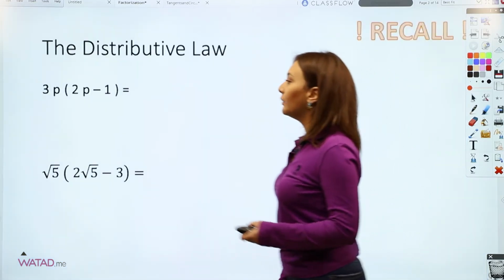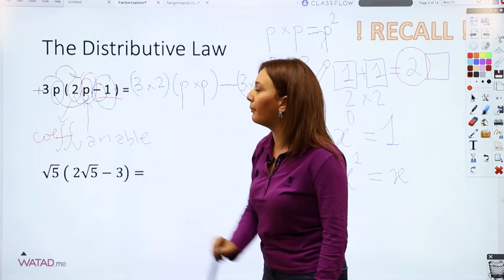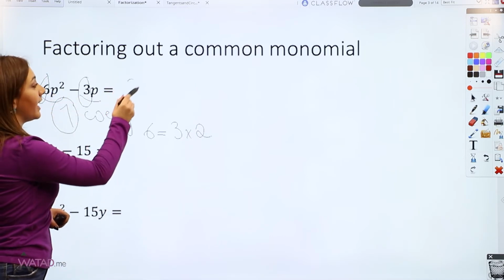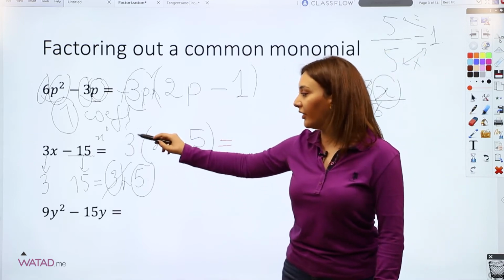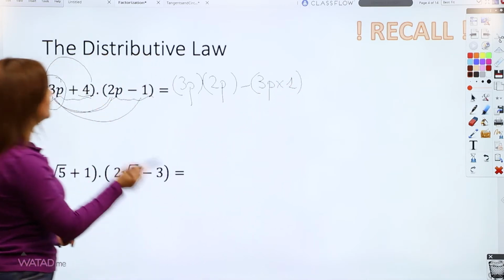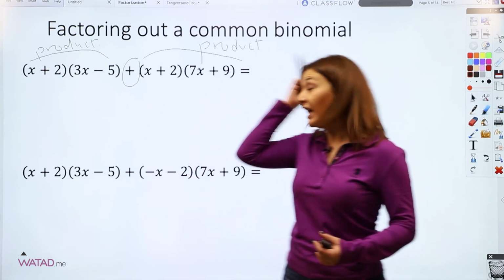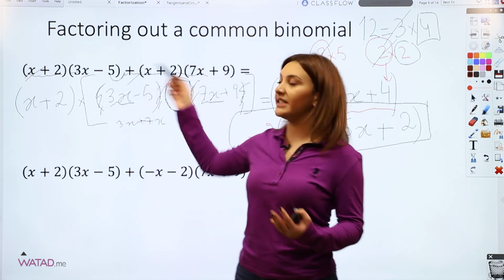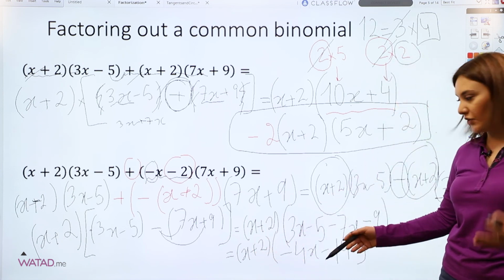Anna Maria Choufany Mathematics grade 9